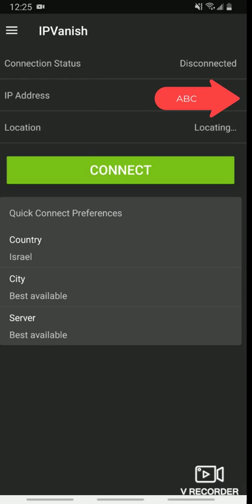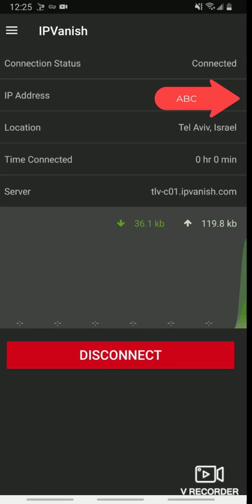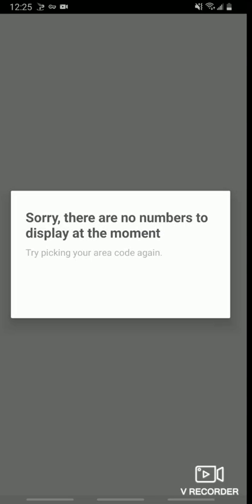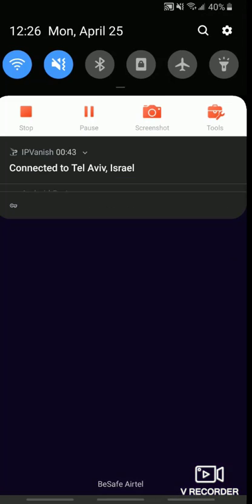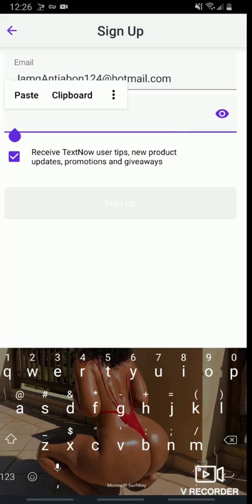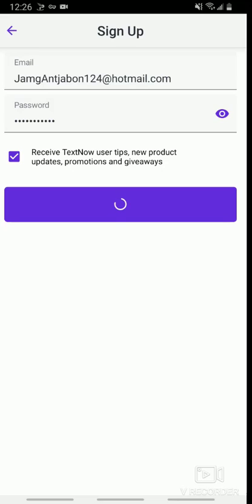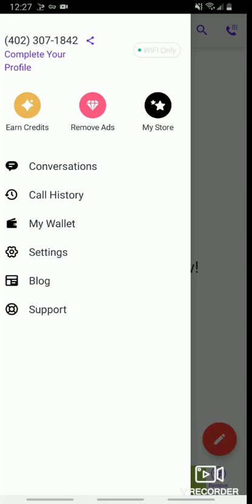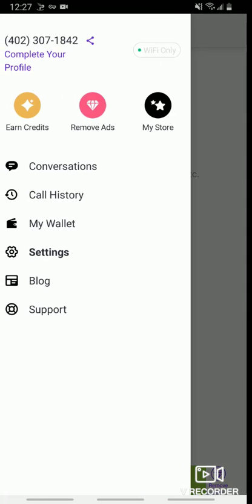How to fix textnow sign up error 2023 text now get verification code with lock in number 🔐TEXTNOW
how to create unlimited text now number
how to fix text now error has occurred
how to fix text now no number displaying
 text now receive codes to verify whatsapp, telegram ,facebook, titok, e. t.c for free

TextNow get verification code with lock-in numbers

2ndline Canada working area codes

another video on how to get UK number for whatsapp verification

NB: use the latest version of textnow

SPEED LEARNER TV
how to fix textnow sign up problem
textnow error has occurred
textnow free number
working area codes of textnow
textnow an error has occurred
receive free text now verification codes
textnow get verification code with lock in number 🔐
verification code with fakenumber
get verification codes with lockin number
textnow free verification code